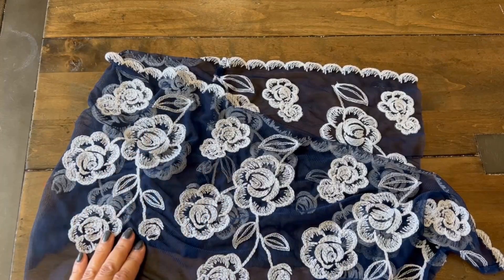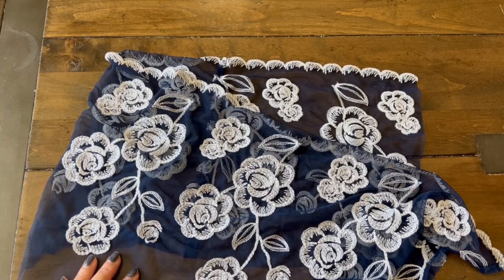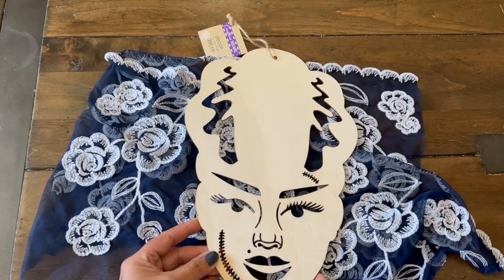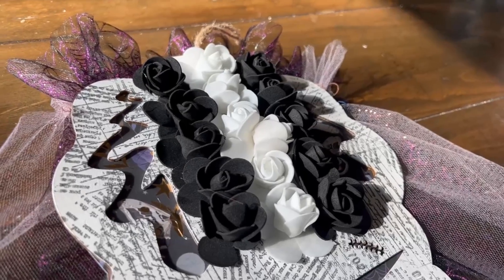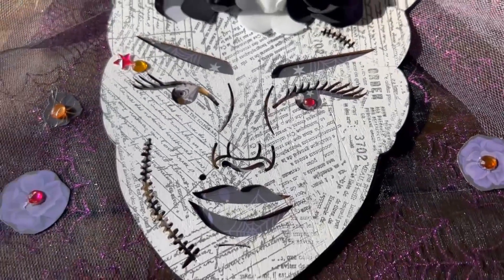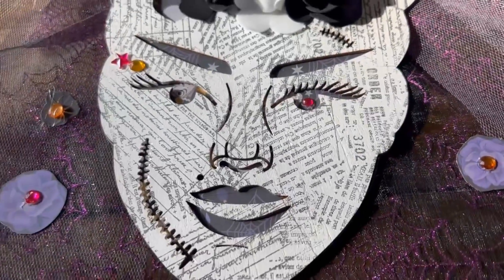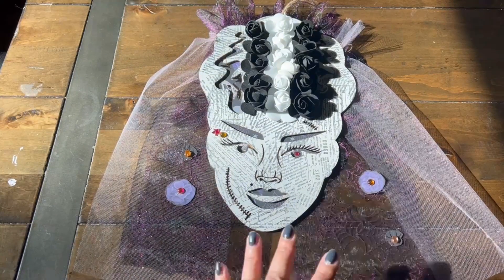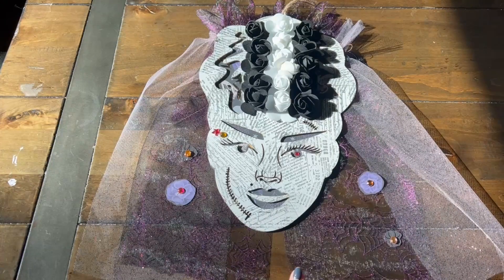spookyorsweethalloweencollab2022 Week 3, Altered Halloween Project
Hosted by: @kathysfavoritethings @rebeccacreates